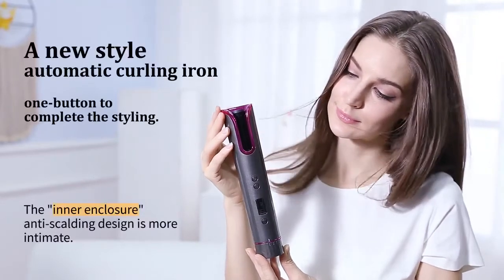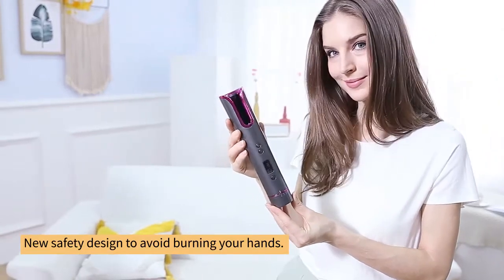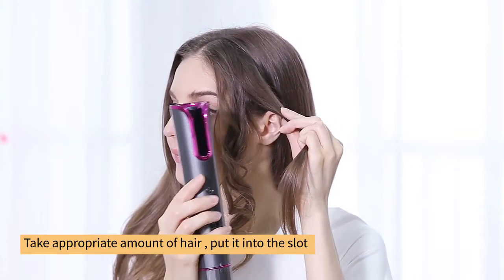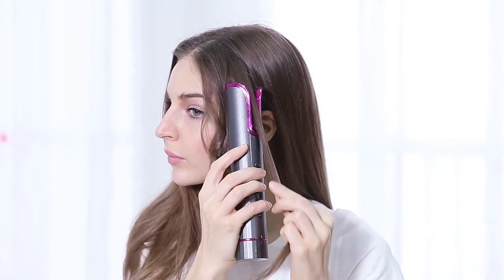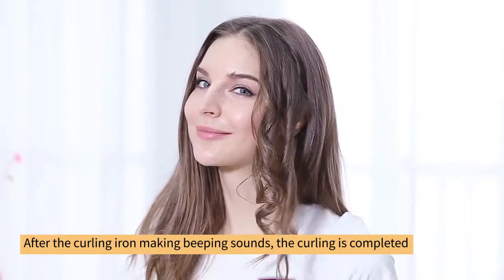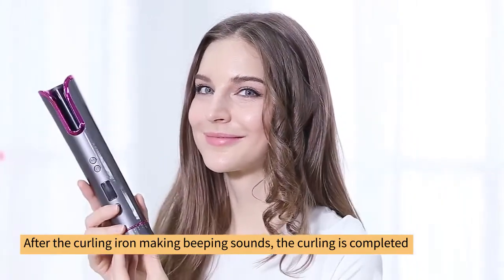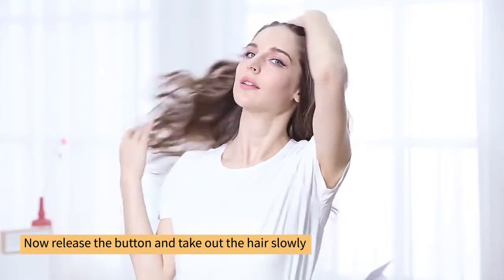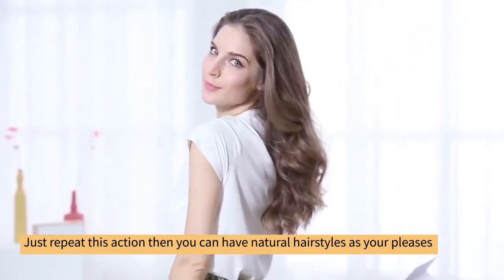Automatic Curling Iron with LCD DisplayLuckykey Cordless Auto Hair Curler | Indiegogo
Automatic Curling Iron with LCD Display

Luckykey Cordless Auto Hair Curler | Indiegogo

Luckykey Cordless Auto Hair Curler

??[Intelligent Automatic Curler]: One-click curling-just put a small amount of hair into the curling tube, press the button, and wait for a while to get beautiful curls. The curls are long-lasting and natural. The advanced ceramic-coated wireless curling iron can provide you with smooth, frizz-free, silky, shiny and shiny hair.
??[4 temperature settings]: For different hair, the temperature of the curling iron (150°C-200°C / 300°F-390°F) can be set freely according to different hair types and styles. Even for curling irons with heat-damaged or thick hair.
??[Large capacity battery]: It can be used for 1 hour without the charger, and can be fully charged for 3 hours (4800mah). It can also be charged with a power bank or tablet device, so you don’t have to worry about finding a power source. Even when traveling around the world, you can get perfect curls anytime, anywherology to prevent burns, no need to worry about getting stuck or damaging the hair. Let you get shiny and elastic curls without causing any harm. As long as the bottom is rotated, it can be closed directly. It is an ideal hairdressing tool.
??[Carry it with you]: Our wireless curling irons are small and exquisite. You can carry it in your handbag to get perfect curls anytime, anywhere. Suitable for family, hotel, office, travel, suitable for beautiful ladies, young girls and elegant women, this is the best gift for women.
[error],